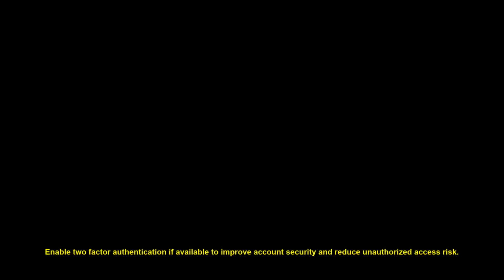How to verify your application status updates using CareerBuilder - Easy Tutorial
In this easy-to-follow tutorial, we'll guide you through the process of verifying your application status updates using CareerBuilder. Whether you're a job seeker looking to stay informed or someone curious about the application tracking process, this video will provide you with step-by-step instructions to navigate the CareerBuilder platform effectively. Stay ahead in your job search by learning how to access and interpret your application updates!